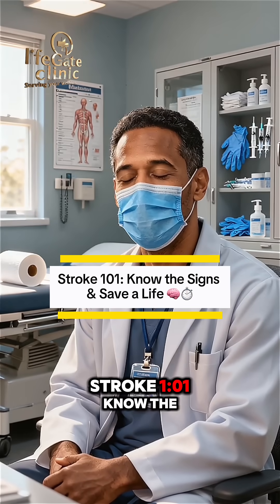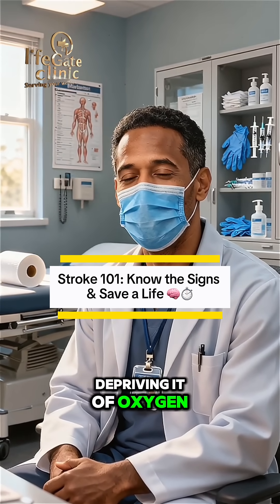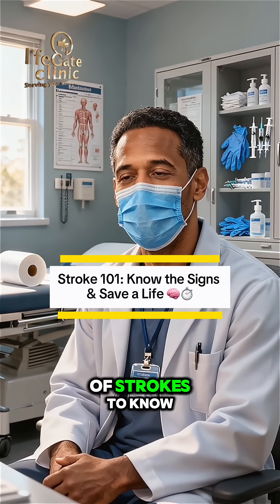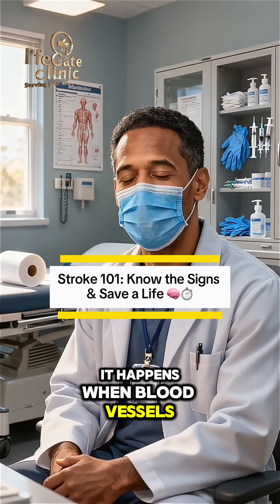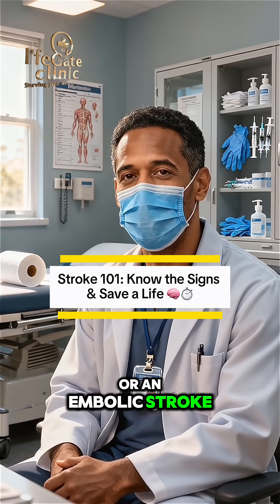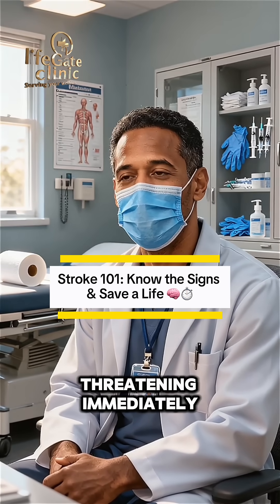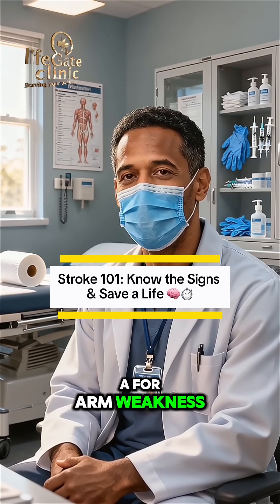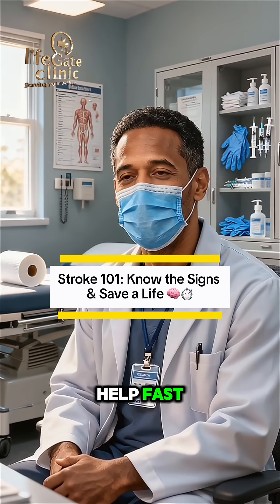December 26, 2025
Stroke 101: Know the Signs & Save a Life 🧠⏱️
What is a stroke? It’s when blood flow to the brain is interrupted or reduced, depriving it of oxygen. Brain cells die quickly without nutrients, causing serious damage. There are two main types of strokes to know.
First is ischemic stroke, which is about 90% of cases. It happens when blood vessels are blocked. This blockage can be from a clot in the neck or an embolic stroke, where tissue or clot travels.
Second is hemorrhagic stroke, which is bleeding inside the brain itself. This can be life-threatening immediately. Always follow the FAST protocol: F for facial drooping, A for arm weakness, S for slurred speech. T is for time — call 911 immediately, even if symptoms improve, and get the patient help fast.
Comment YES if you want to learn more and follow me for vital health tips.